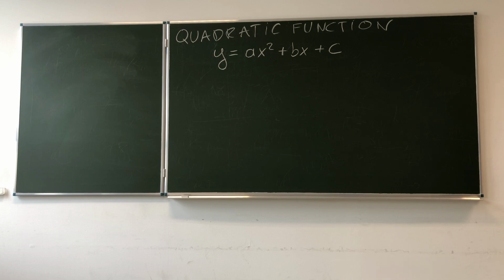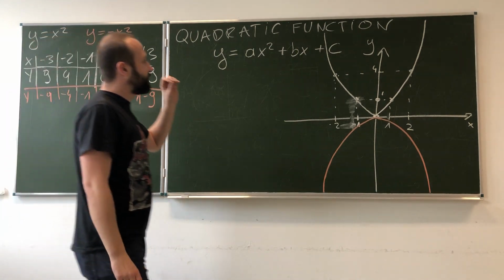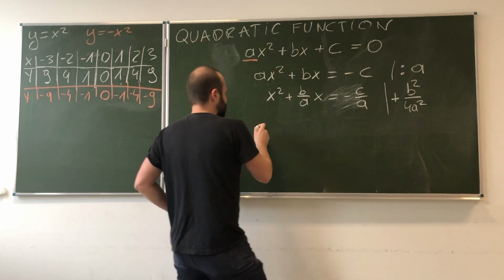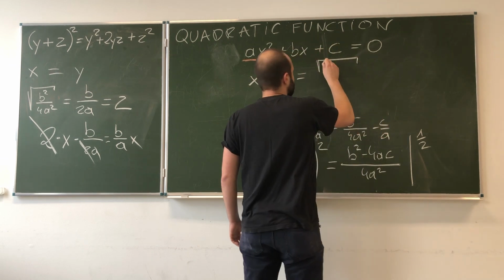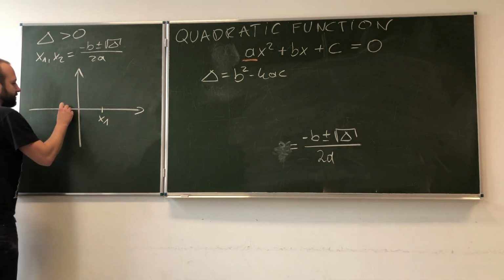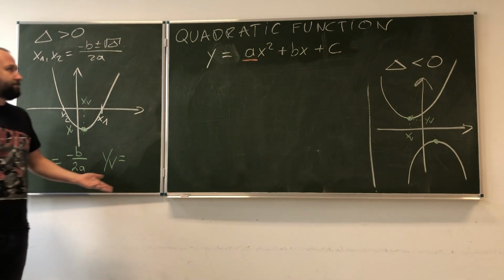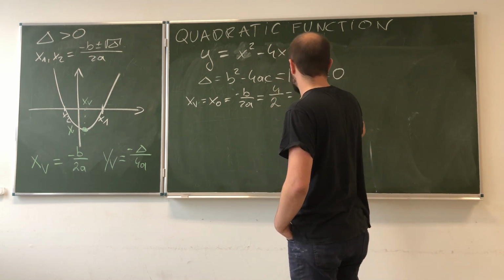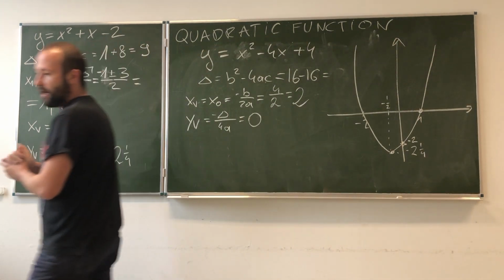04. MFE: Quadratic Function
The video describes most important features of the quadratic function